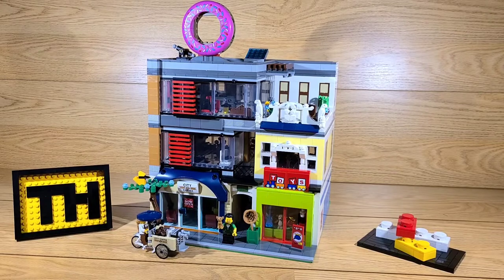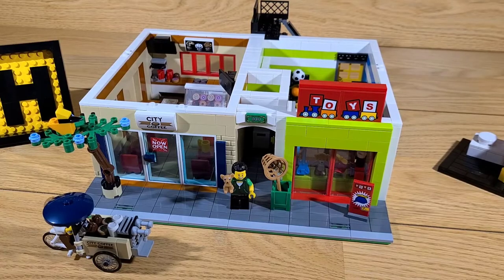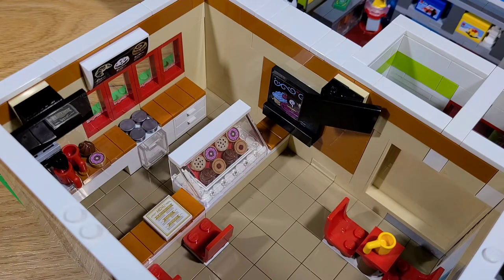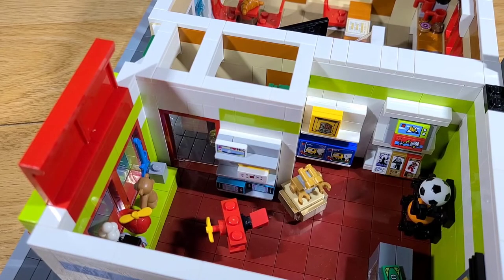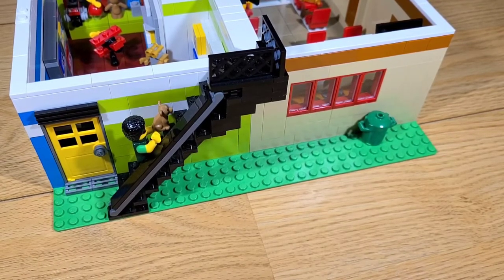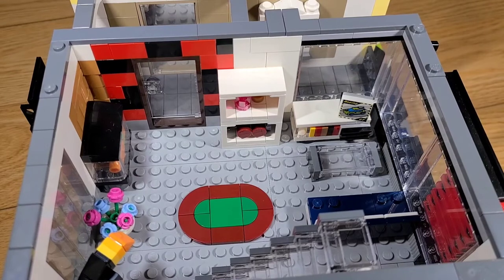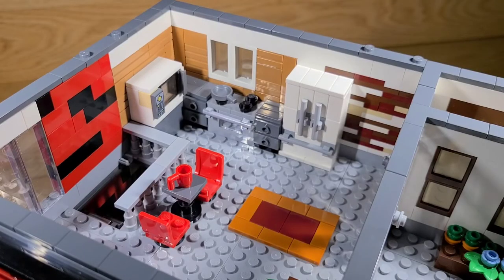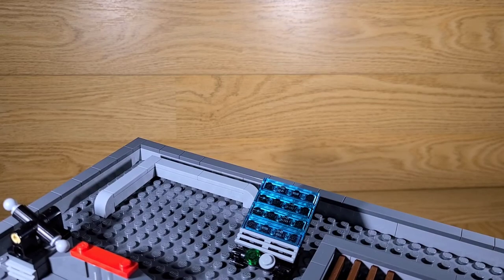Lego Cafe Toy Shop Apartment Building | Thanks for 900 subs!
Sup guys it's ya boy Tayshon and I'm going to show you my Lego cafe toy shop apartment building. This moc is built on a 32x32 baseplate. This is a combination of the Lego creator townhouse pet shop and cafe, and the Lego city donut shop opening. I changed my background because I wanted to be unique. I usually use a black or white background. Also, stay safe!

Musician: Jef

I'm entering this moc to a contest for MilesBricks. Here's his channel👇.